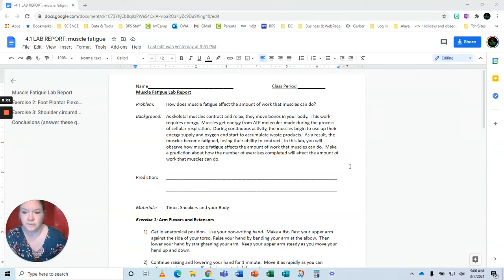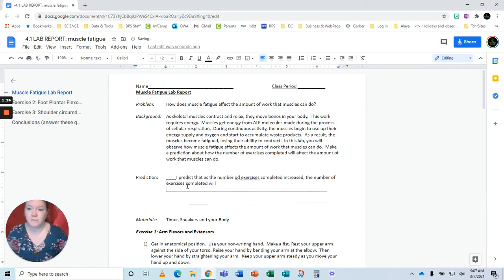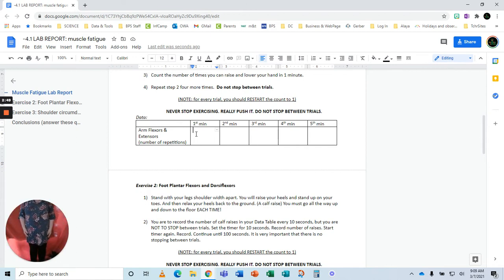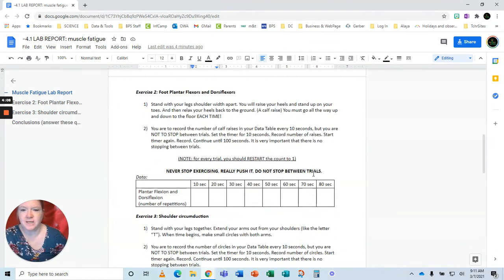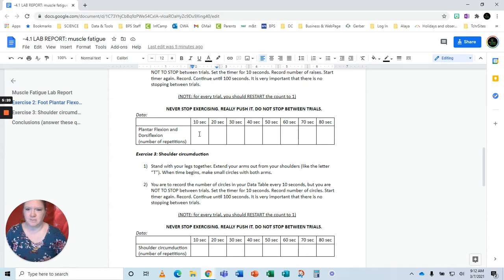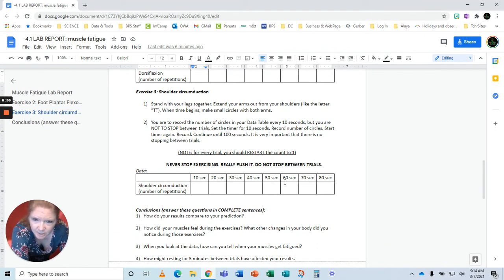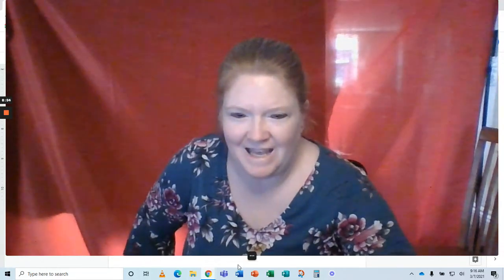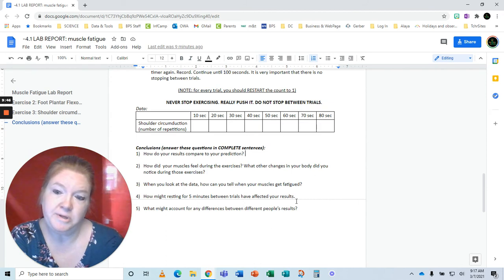Instructions for Muscle Fatigue Lab Report (anatomy and physiology)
This video goes through the instructions for the muscle fatigue lab we will begin in class. The lab starts with a prediction about the effects of exercise on repetitions. It continues with three exercises (arm curls, calf raises, shoulder circles) and ends with five follow up questions. Data should be recorded during the lab.